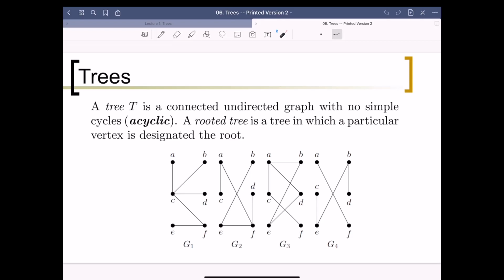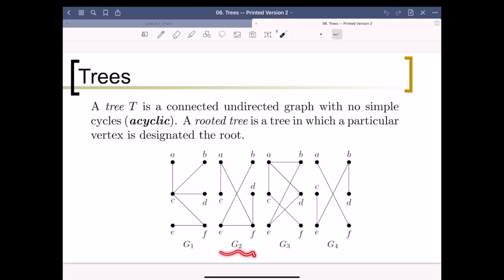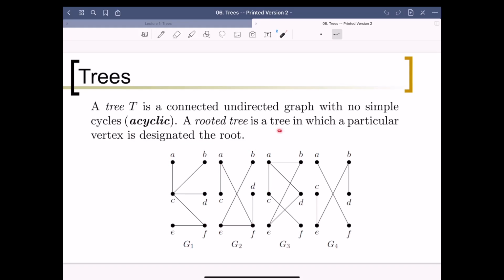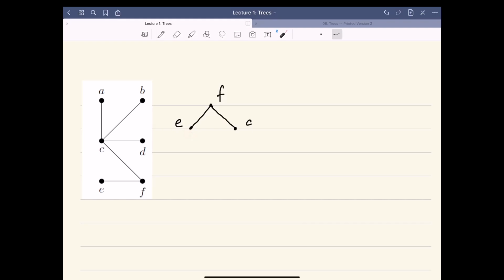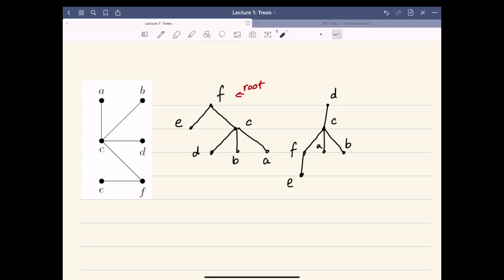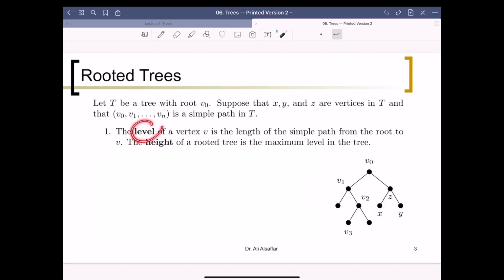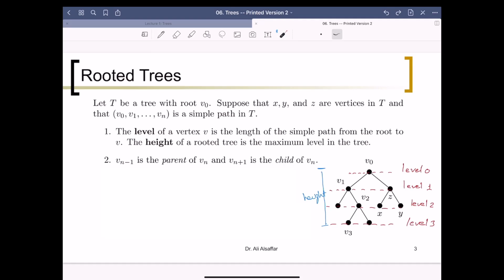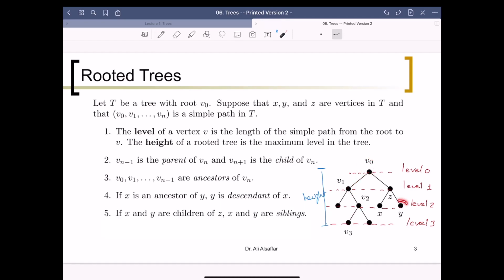Lesson 1 Introduction to Trees 2021